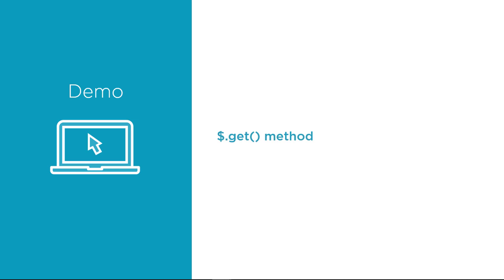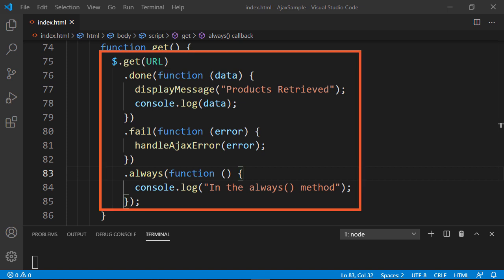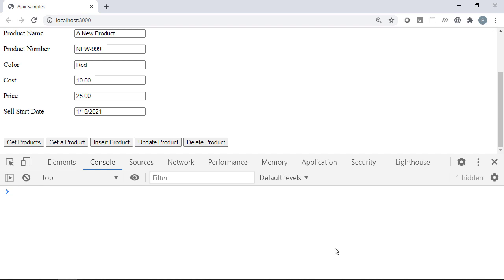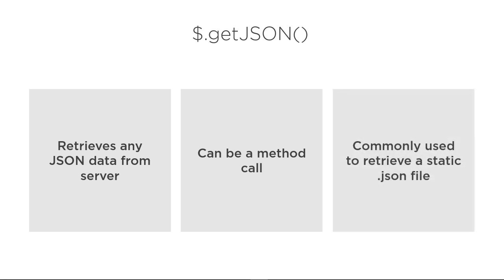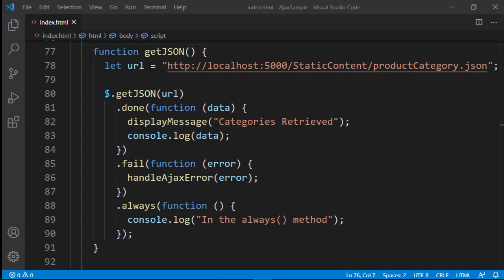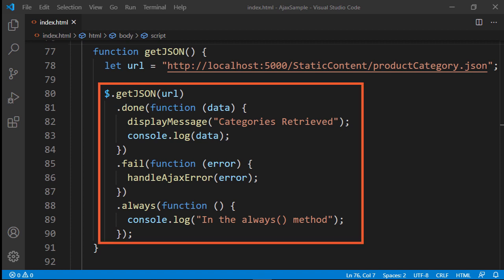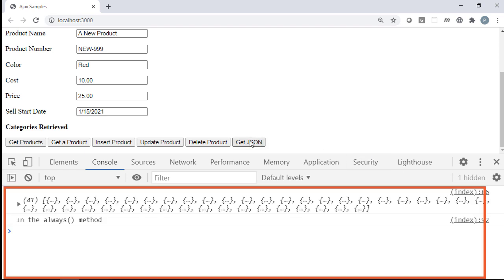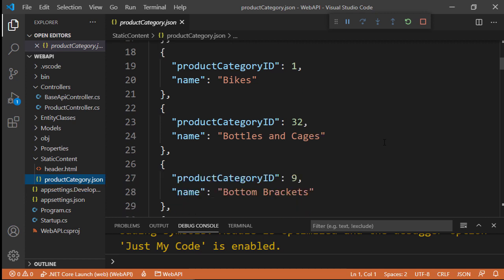jQuery/Ajax: Using the $.get() Method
This video is an excerpt from my course "Interacting with Data Using jQuery 3 and Ajax" on Pluralsight.com.

Users are demanding more speed and flexibility in their web applications. Using jQuery and Ajax allows you to send just data back and forth instead of entire web pages. In this course, Interacting with Data Using jQuery and Ajax, you'll learn to make Ajax calls using jQuery. First, you'll explore the history of Ajax with the JavaScript language. Next, you'll discover how to use Promises and jQuery to retrieve and submit data via a Web API server. Finally, you'll learn how to build an HTML form and submit user data using jQuery objects and methods. When you're finished with this course, you'll have the skills and knowledge of jQuery Ajax needed to manipulate data on an HTML page, retrieve, and submit that data via a web API server.